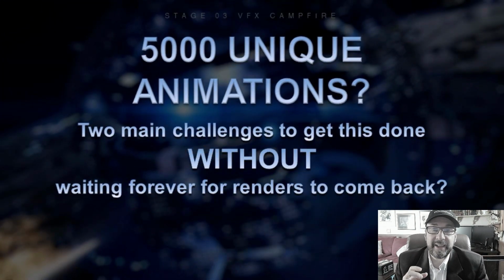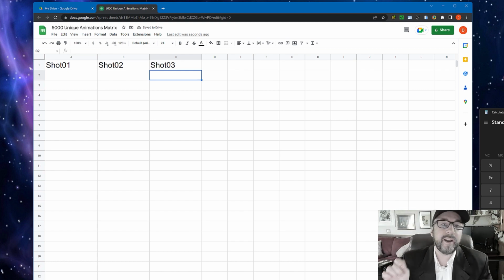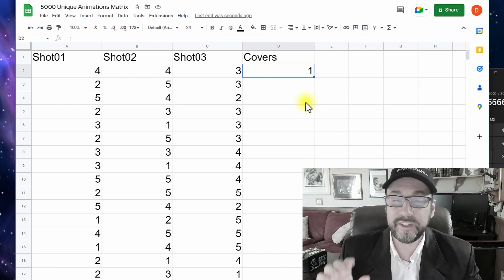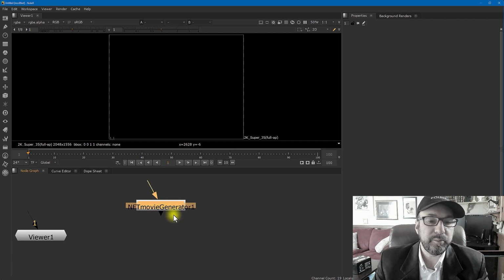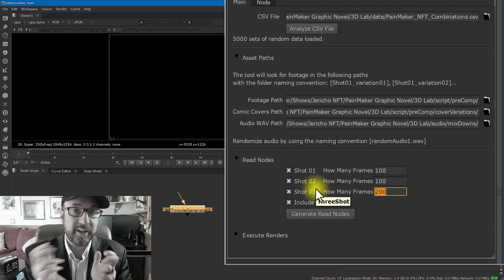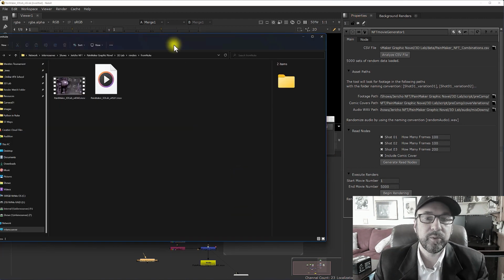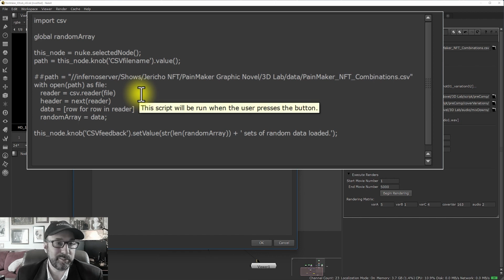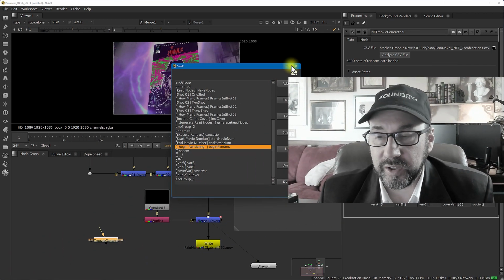Render 5000 Unique Animations Overnight Part 2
In Part 2, we jump into Nuke and break down the tool used to kick out all those movies with one click! Join Dante Rinaldi as we take a quick tour of the code and process that created 5000 unique animation promotions for the new Chris Jericho PainMakers animated graphic novel!

Chapters
00:00 Start
00:27 Project Recap
01:17 PainMaker Laser Lab Breakdown
04:25 Creating the CSV Matrix
13:30 Tour of the Nuke Tool
23:54 Looking at the Python Code